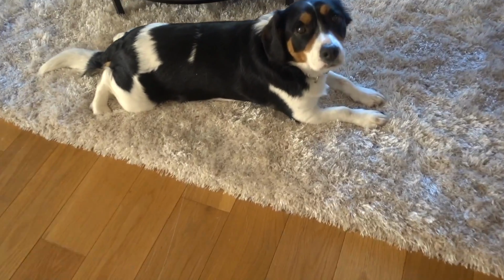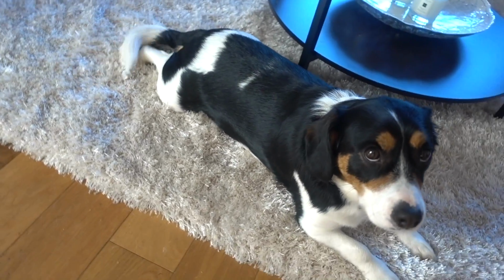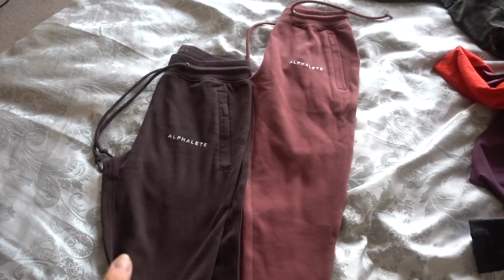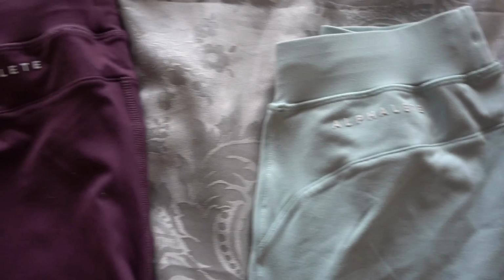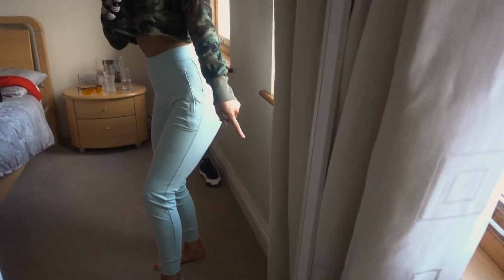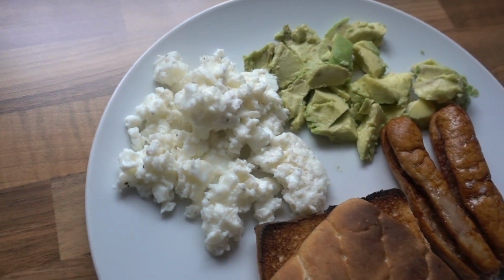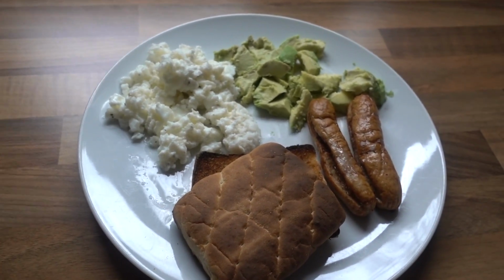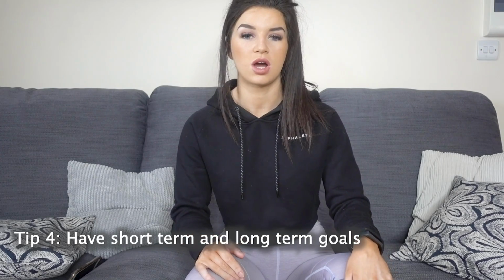How I Get Bikini Body Ready For Summer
Sign up for my customized meal plans and training programmes here!